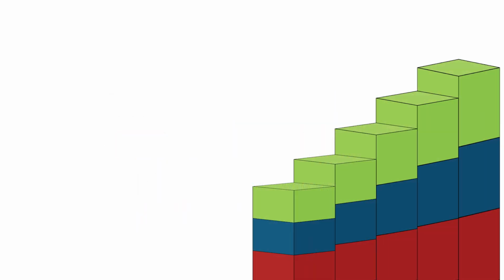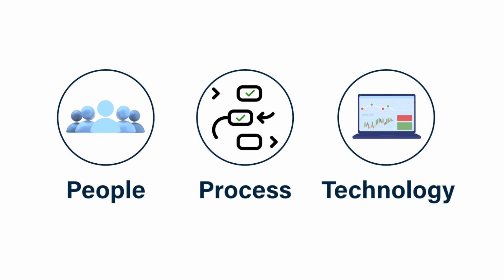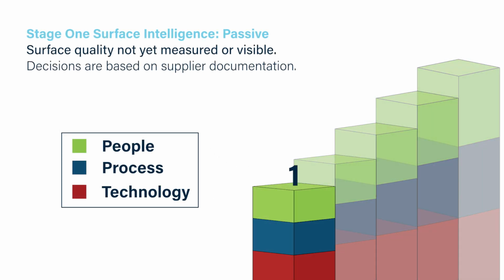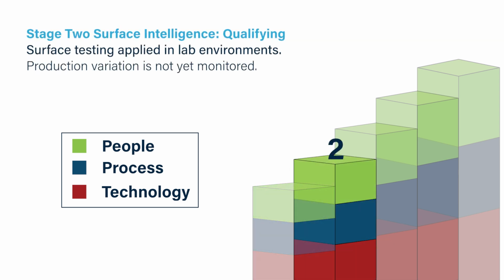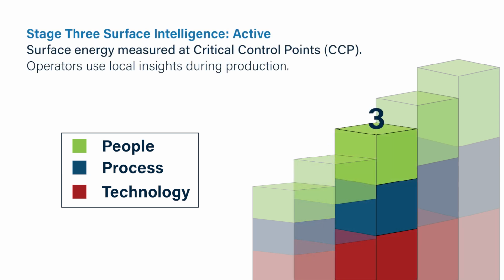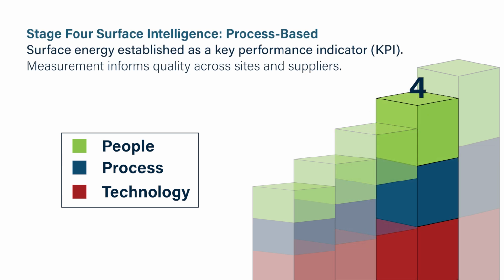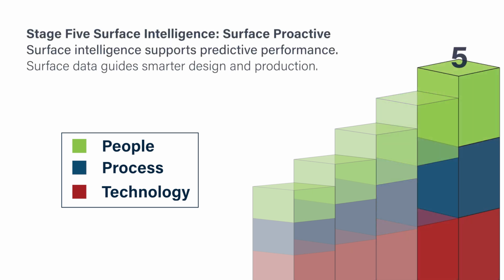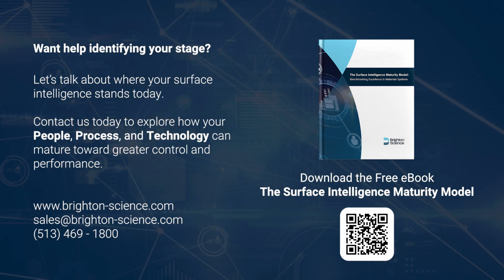Mastering Surface Quality: A Maturity Model for People, Process, & Technology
How mature is your approach to surface quality?

This short video introduces the Surface Intelligence Maturity Model (SIMM)—a five-stage framework for manufacturers to benchmark their People, Process, and Technology in managing surface quality control. Whether you're in early-stage development or scaling predictive process control, this model helps identify gaps, improve consistency, and drive better production outcomes.

Learn where your organization stands—and where it can go next.